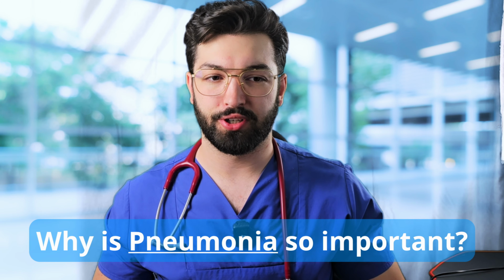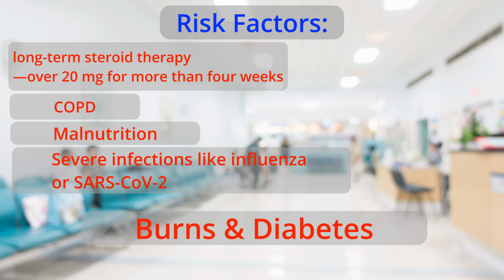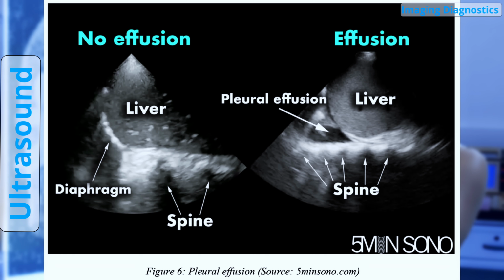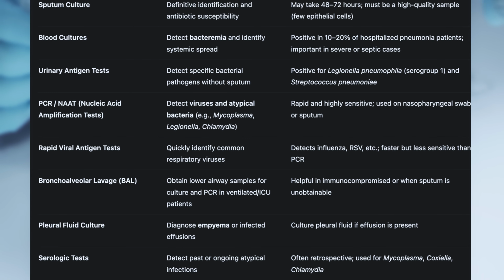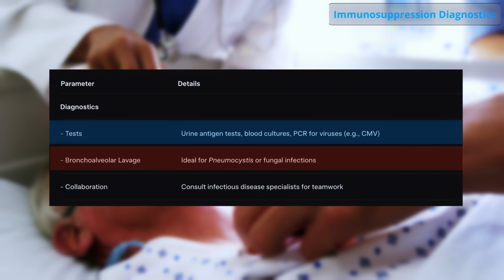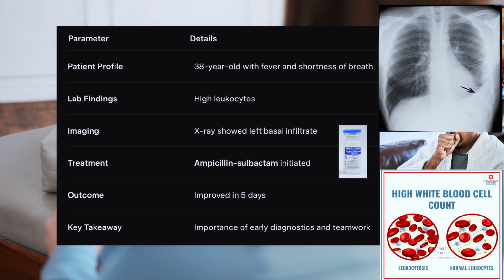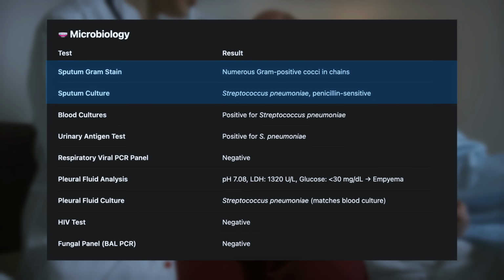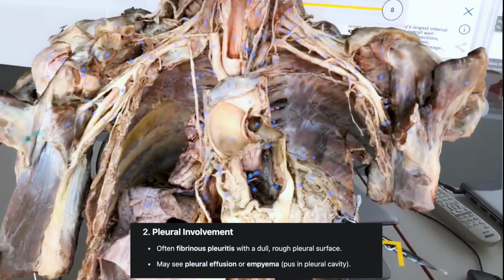Pneumonia in 2025: Latest Guidelines for Clinicians and Medical Students | Doctor Oleg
This video was created for a Fortbildung session for my colleagues in our department, covering the latest guidelines on pneumonia management. From diagnostics and tailored therapies for CAP, HAP, and immunocompromised patients to addressing antibiotic resistance and prevention strategies, this presentation highlights key updates and practical insights. I hope you find it informative and engaging—enjoy!

I love reading your comments and I take your suggestions seriously. Thank you all for you support! Many of my videos have been born out of suggestions directly from you, so don’t hold back!
- Dr. med. Balaur Oleg